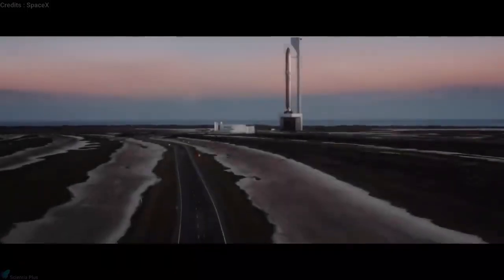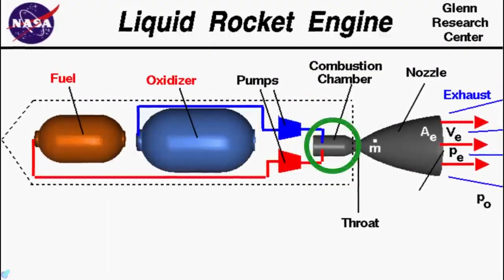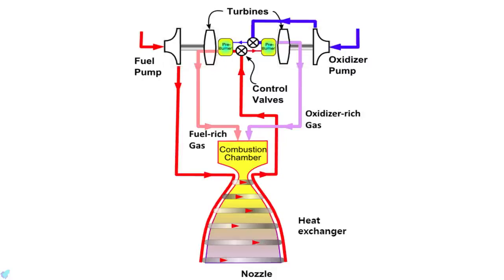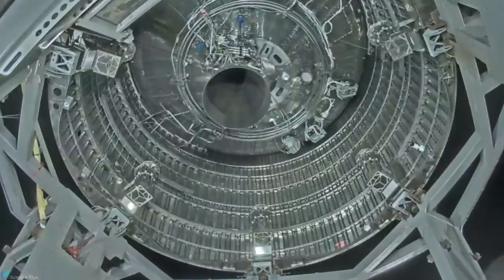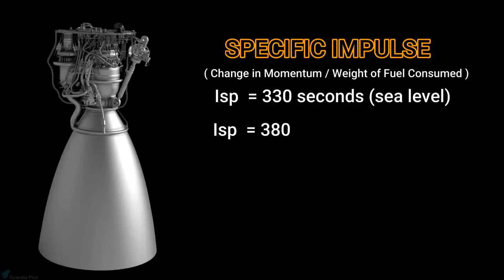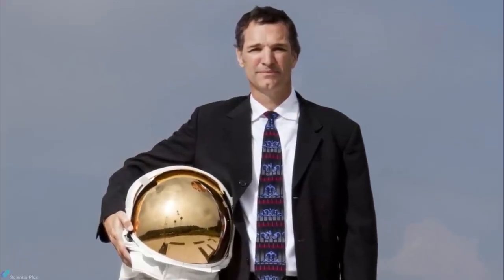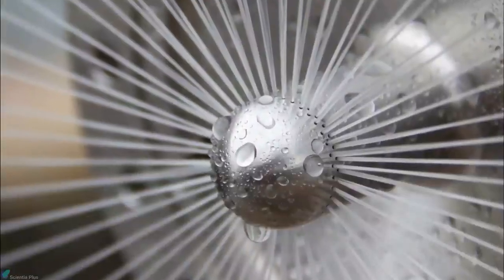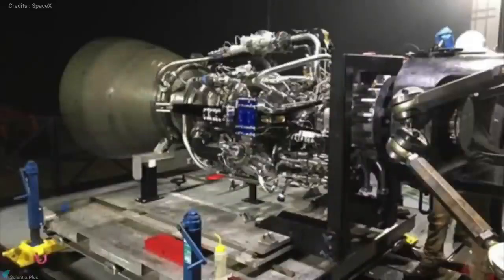Unveiling the Epic Engineering Behind SpaceX's Raptor.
In this video, we break down the insane engineering of the SpaceX Raptor engine. Learn all about the technology behind this powerful rocket engine! Nyangweso News Media: your premier source for comprehensive coverage and analysis of education news, breaking news in Africa, political analysis, disaster coverage, Christian insights, motivational talks, entertainment updates, science discoveries, Kenya news, African perspective, and global coverage. Based in Kenya, we bring you insightful content from across Africa and the world. Stay informed and inspired with our in-depth reports and engaging discussions.